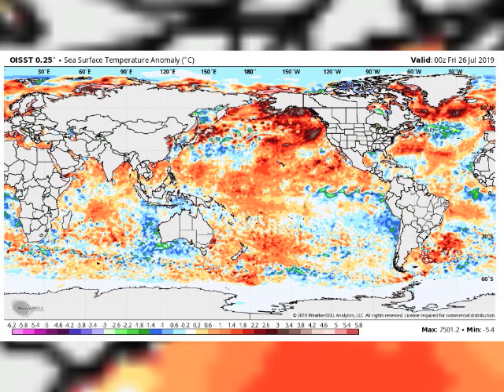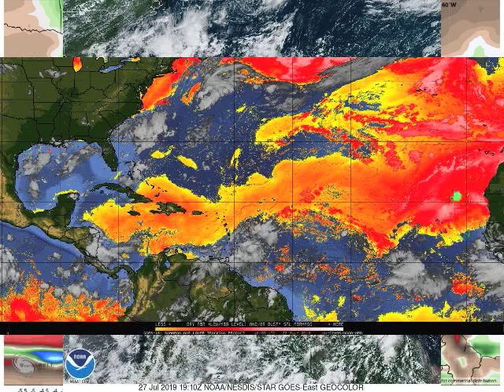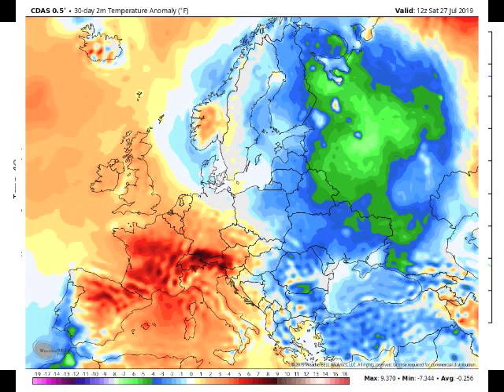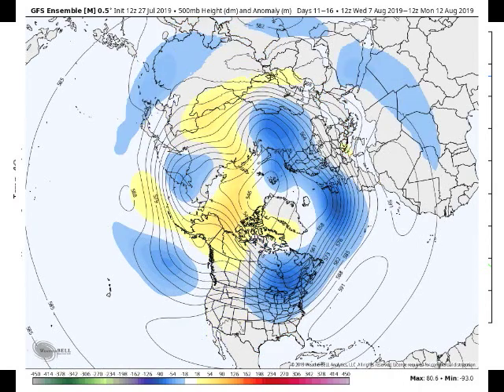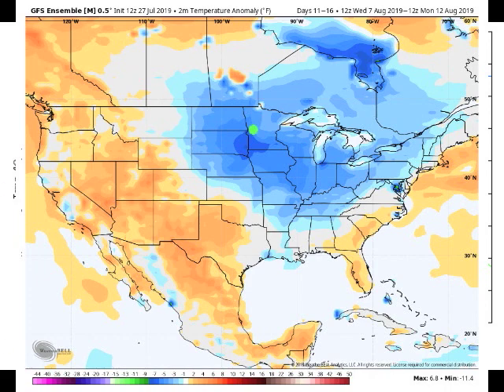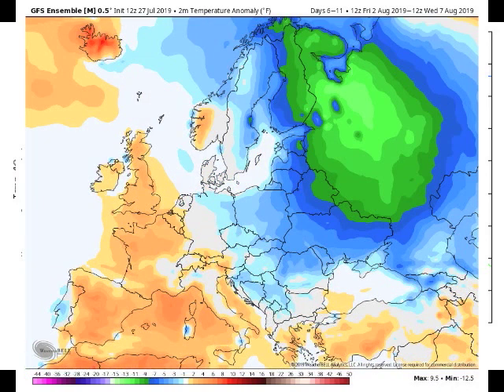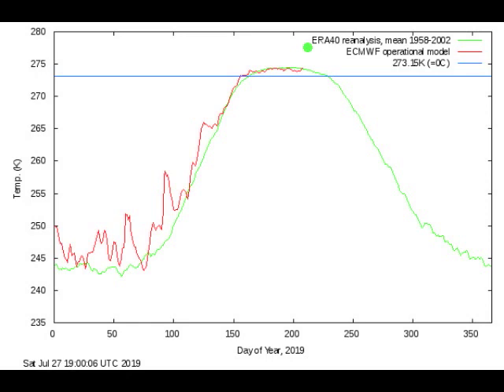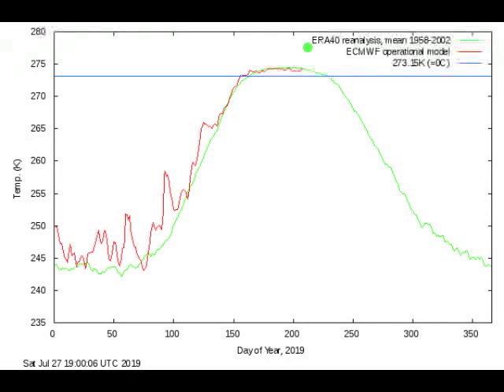Weatherbell's Saturday Summary shared with Weather or Not 1626 exported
The legendary Weatherbell.com Saturday Summary,  Of interest, the tropical wave east of the islands which may develop later next week near the Bahamas or S Atlantic coast